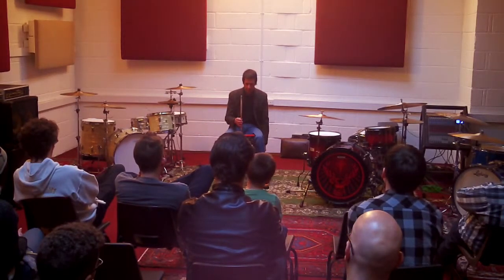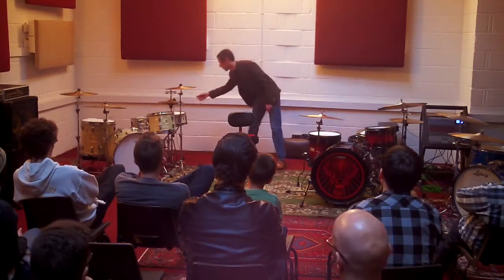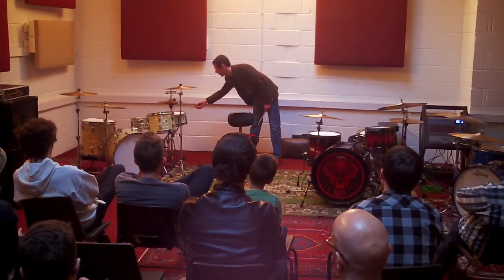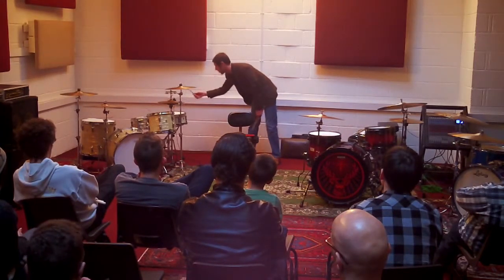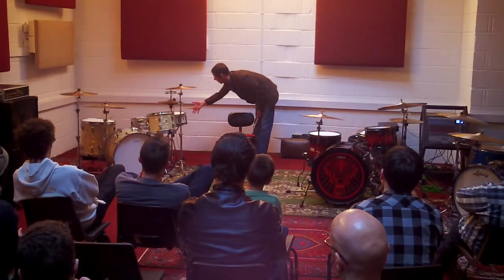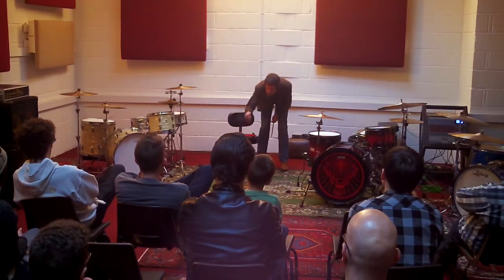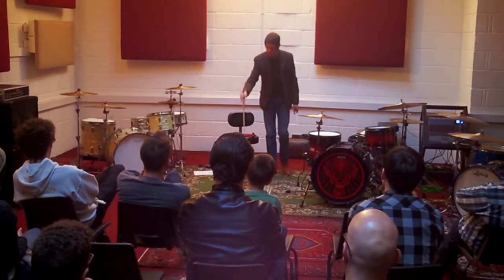The Function Of The Practice Pad. Lee Allatson, Drum Hang 2015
The Function Of The Practice Pad. Lee Allatson at Drum Hang 2015, Quad Studios, Leicester, UK.

Lee Allatson of the Dye House Drum Works drum school demonstrates the function of the practice pad as a tool for developing a heightened sense of stick control at Drum Hang 2015.